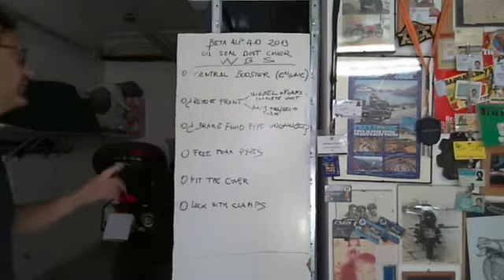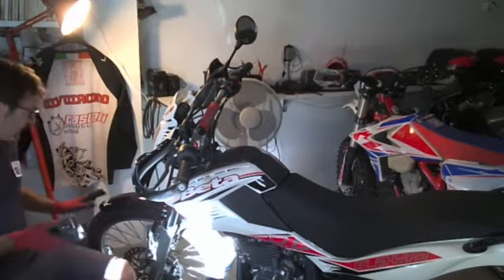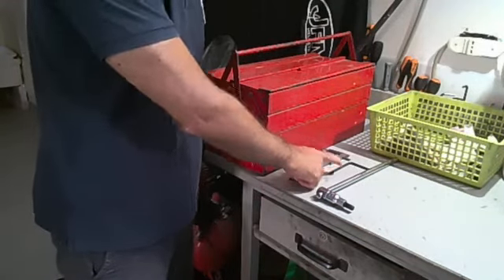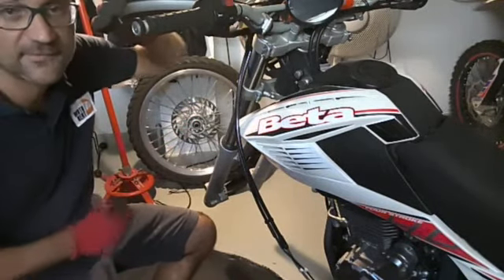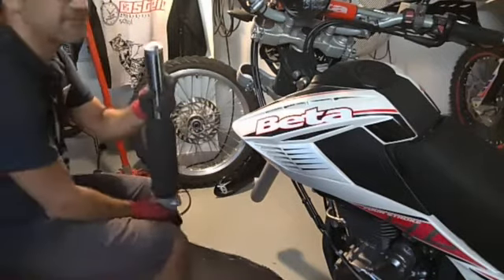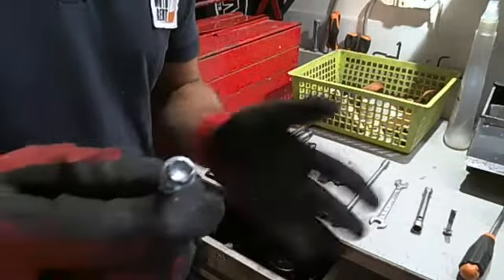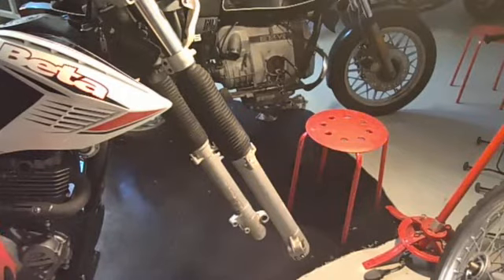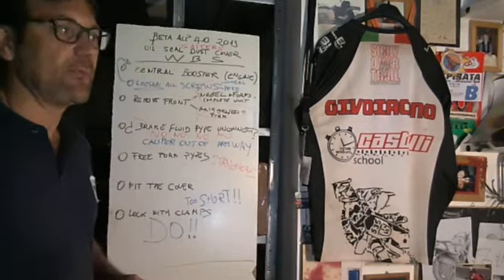GIV 200720 Beta Alp 4 0 Gaiters Mounting